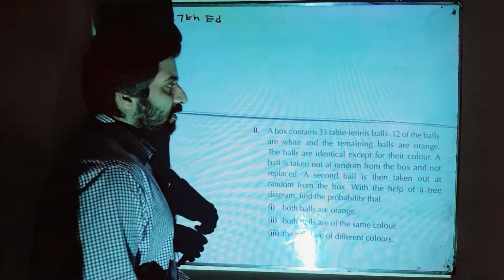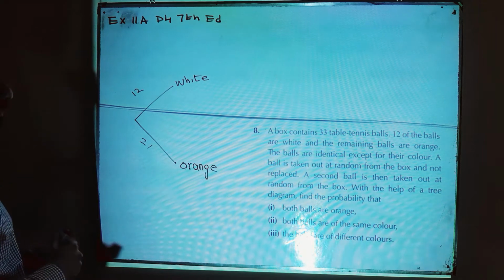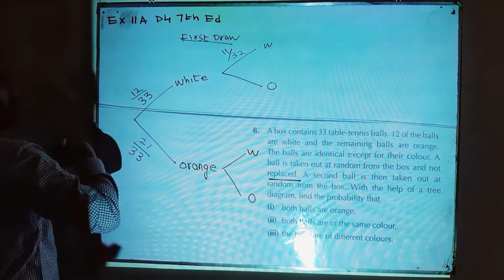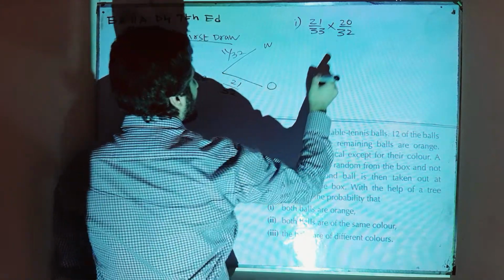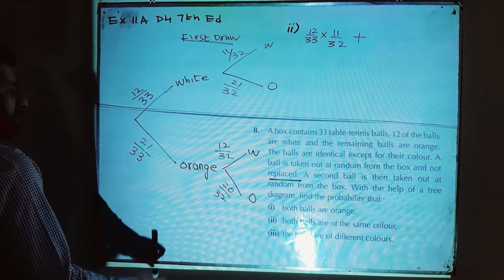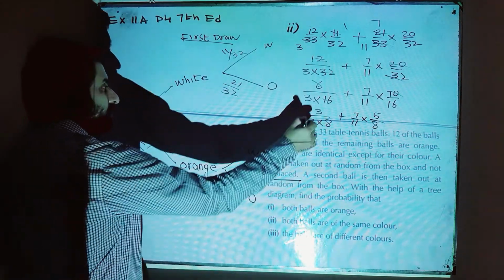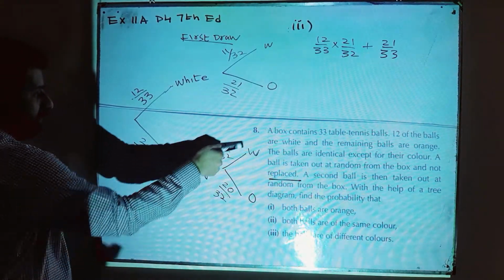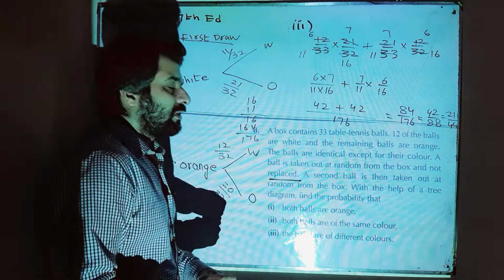D4 Math Ex 11A Q8 Probability